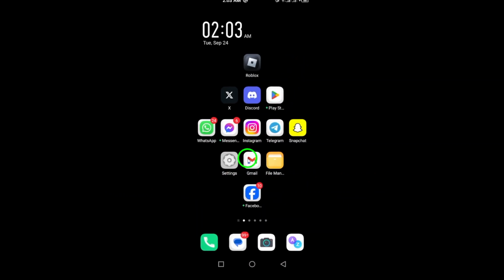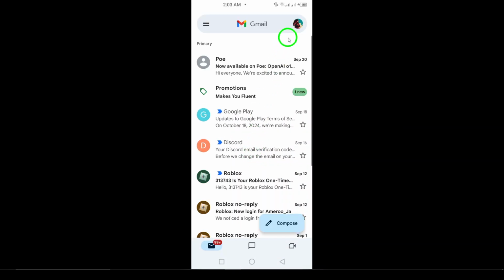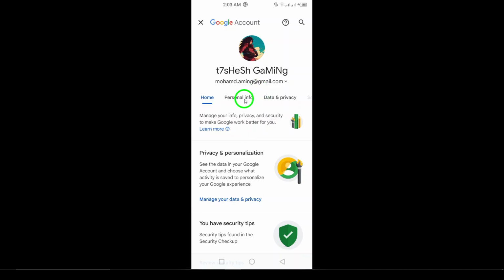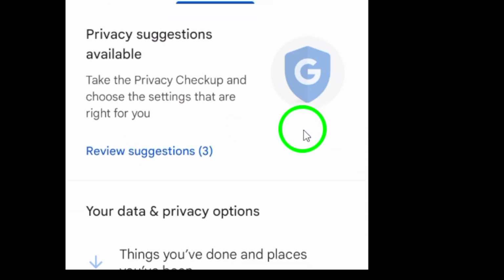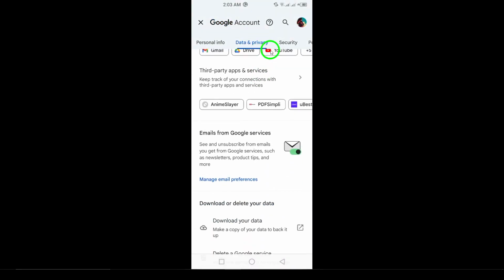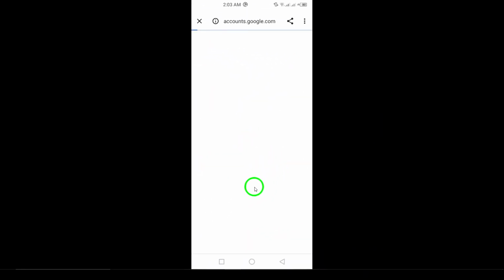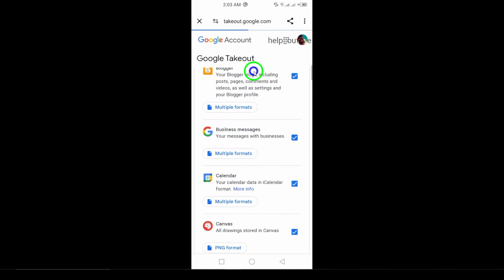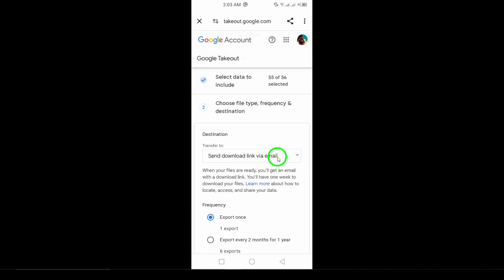How to Export your Information in Gmail (Updated)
Learn how to export your information from Gmail with this updated guide! Follow these easy steps to access your data:

1. Open Gmail app on your Android device.
2. Tap your profile picture at top left.
3. Tap "Manage your Google Account."
4. Select "Data & Privacy."
5. Scroll down then tap "Download your Data."
6. Scroll down then tap "Next step" and complete the options.

Get your data today!

Chapters:
00:00 Intro
00:12 Soultion
01:05 Outro